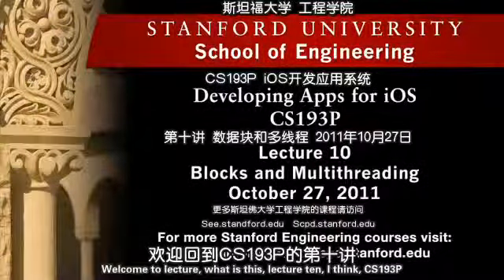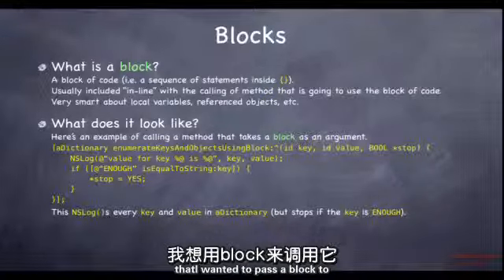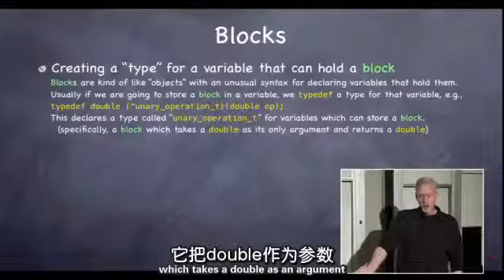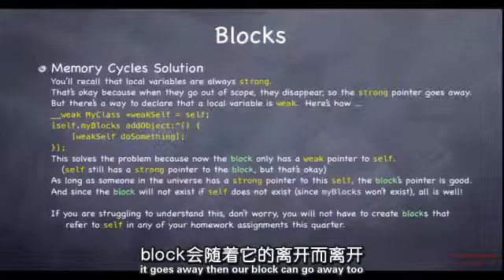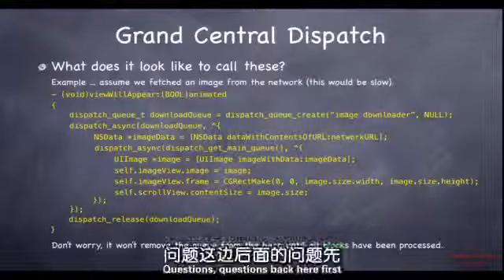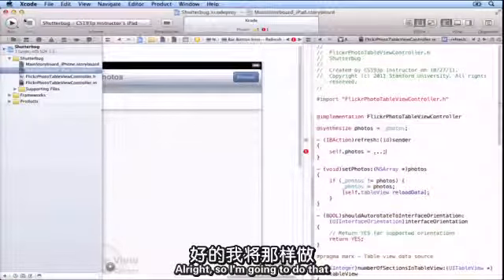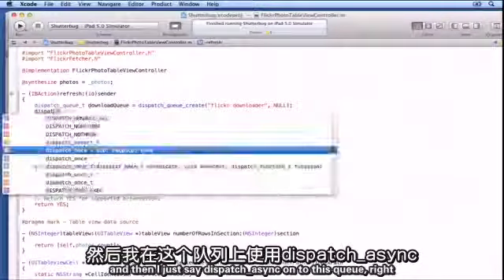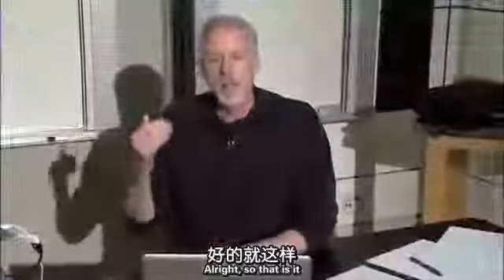第10集 數據塊和多線程